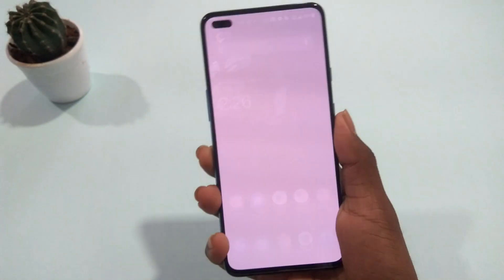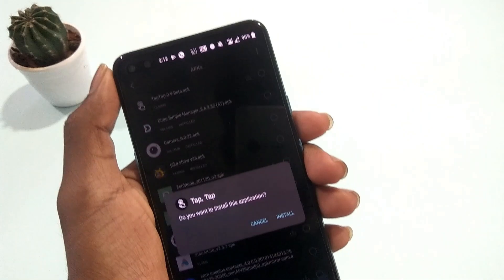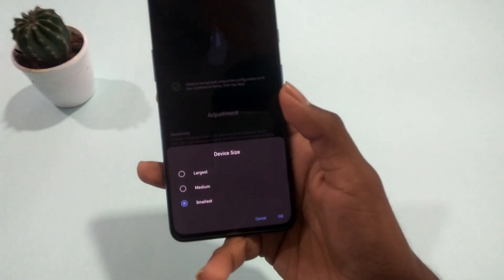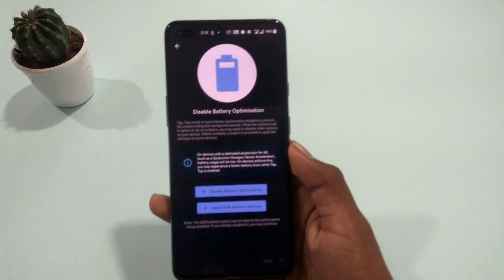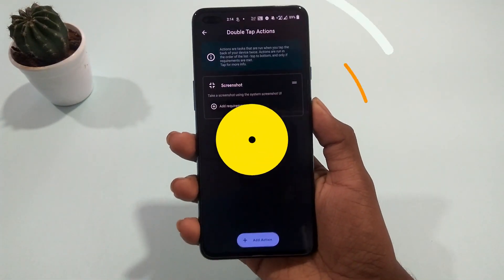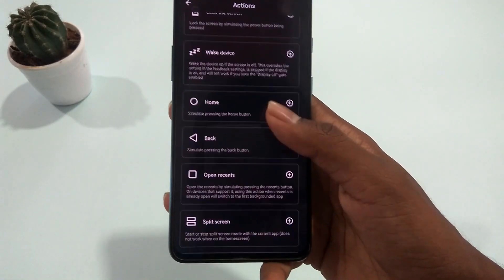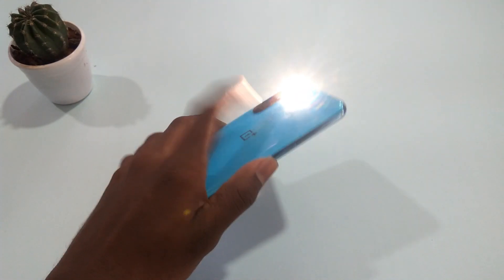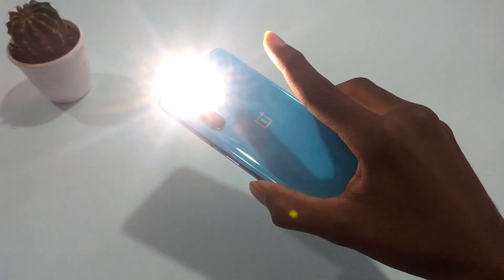IOS 14 BACKTAP GESTURE ON ONEPLUS NORD | OXYGEN OS 11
Hello Guys, I'm Diwakar back with another new cool video & in this video I have shown how to get IOS 14's back tap feature on any android phone

Links :-

Buy OnePlus Nord Cases & Covers from skinofy.com & get 50/- Off.

Use Code : AIOTECH50

You can send REQUESTS by sending REQUESTS, QnA for questions, text in the comment section below.
Goal of this video :
1) 500 views
2) 250 likes
4) 100 shares
5) 10 comments